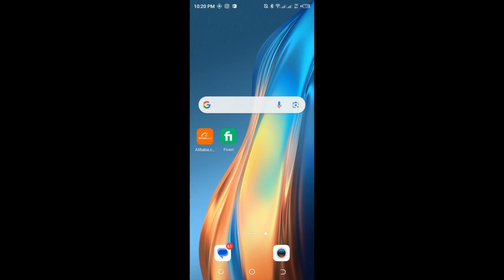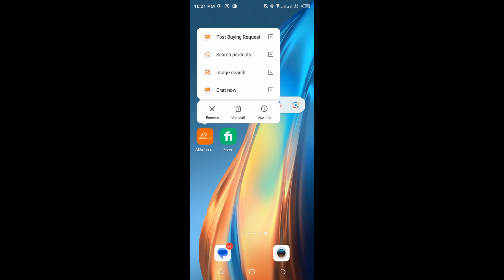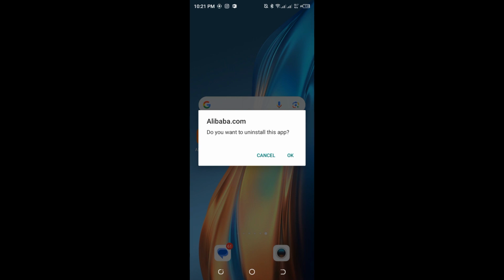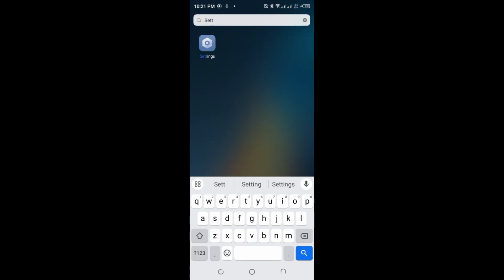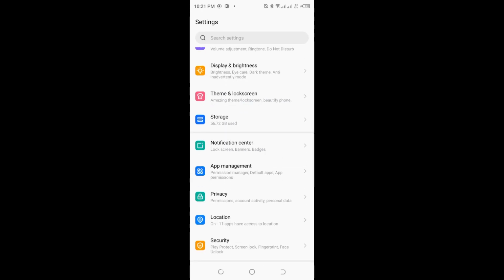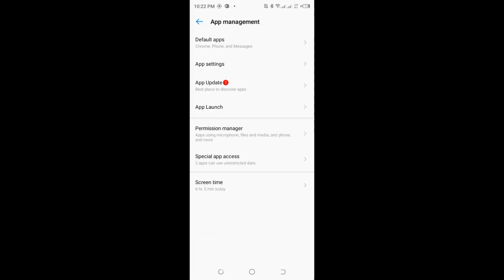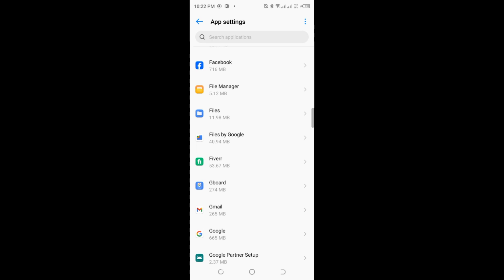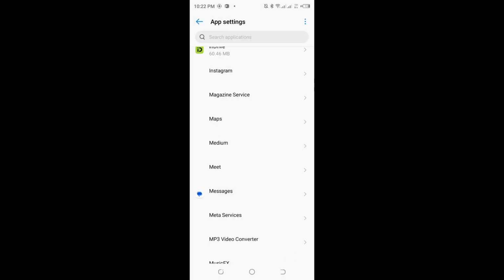How To Uninstall Apps on Android | Remove useless App From Your Phone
Learn How To Uninstall Apps
This video guides you through an easy step-by-step process to Uninstall Apps from your phone